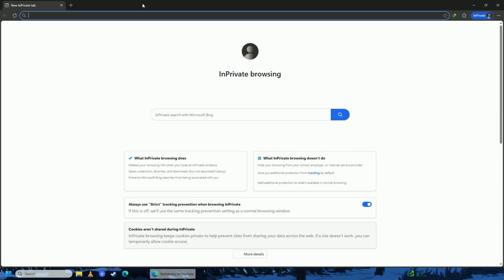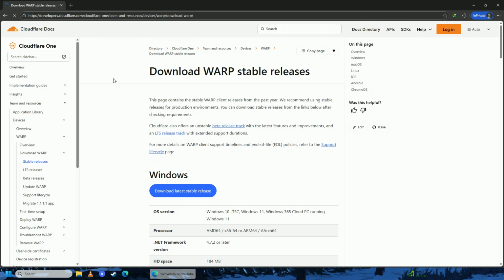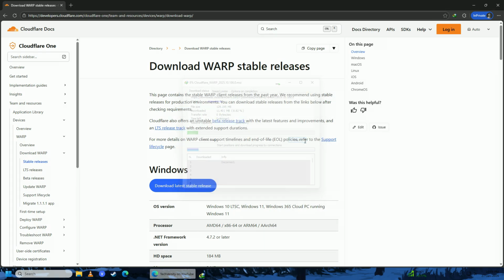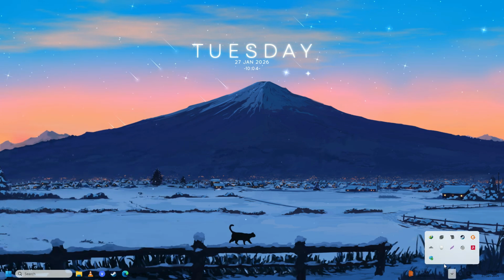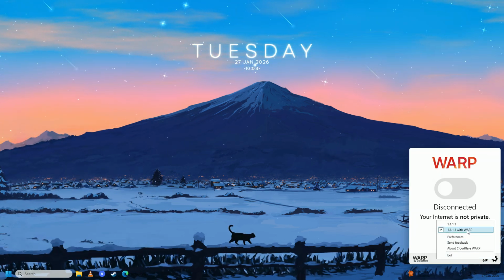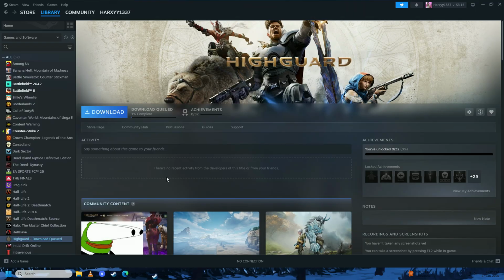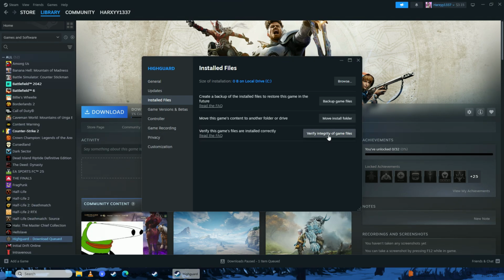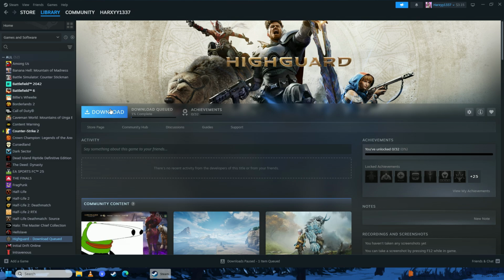FIX Highguard Your Connection to Highguard Has Been Lost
The error "Your connection to Highguard has been lost" in Hytale indicates a disruption between your game client and the Highguard security or matchmaking service. This FIX guide provides steps to restore this essential connection.

*FIXing Highguard your connection has been lost error.*
*Solving unstable internet connection to Highguard servers.*
*Stopping firewall or antivirus blocking the service.*
*Ending Highguard server maintenance or outage errors.*
*Solving corrupted client network configuration errors.*

First, check your internet connection for stability. Restart your router and modem. Run a network diagnostic to ensure you are not experiencing packet loss or high latency, which can drop the connection to Highguard.

Configure your firewall to allow the Hytale game client full outbound access. Temporarily disable your antivirus and any VPN or proxy service, as they can interrupt or filter the persistent connection required by Highguard.

Check the official Hytale status page for any reported issues with the Highguard service. If the service is operational, restart the Hytale client completely. Flush your DNS cache and renew your IP address via Command Prompt to resolve any local network glitches. Follow these steps to re-establish your connection to Highguard.